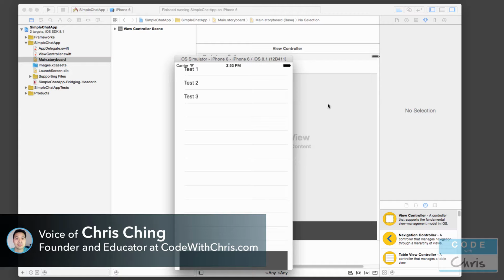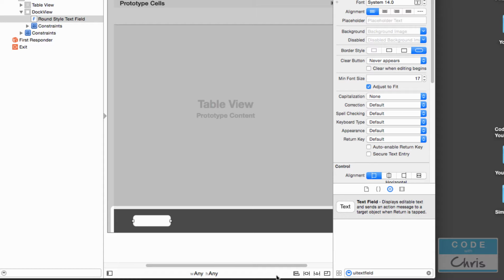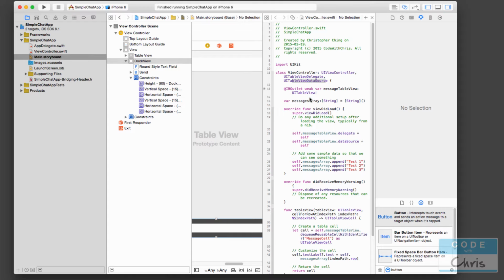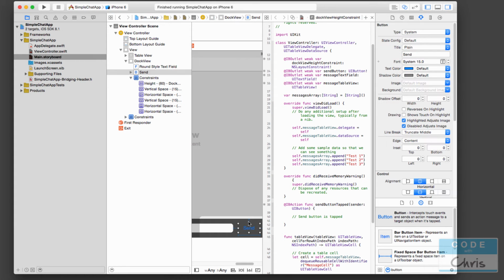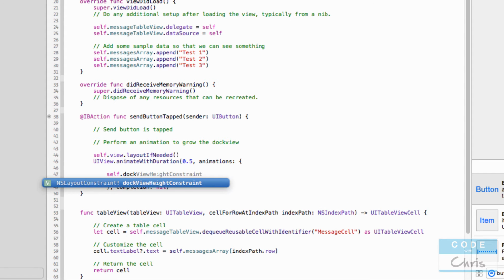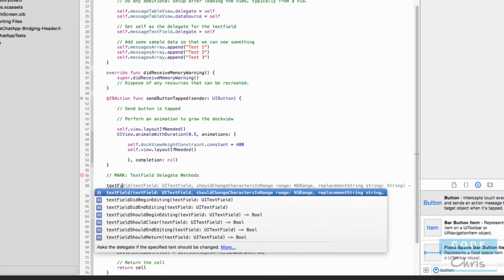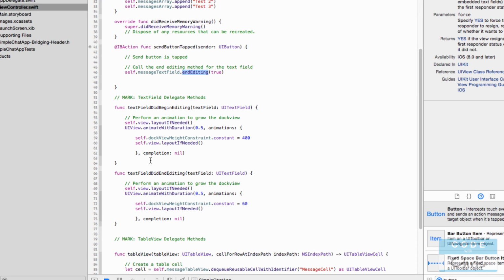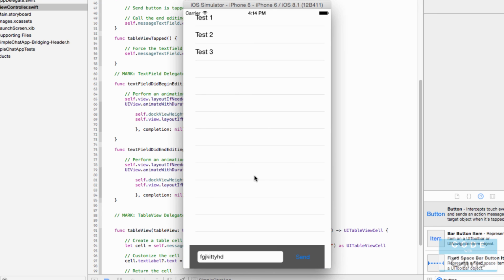How to Build a Simple iOS Chat App - Ep 6 - Building and Animating the Message Dock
Building and Animating the Message Dock

In this lesson, we build the message dock area where the users type in their message. Furthermore, we learn how to animate it so the on-screen keyboard doesn't cover it while the user is typing their message.